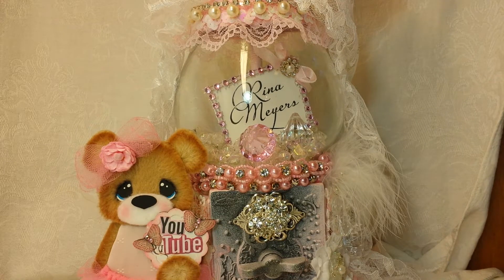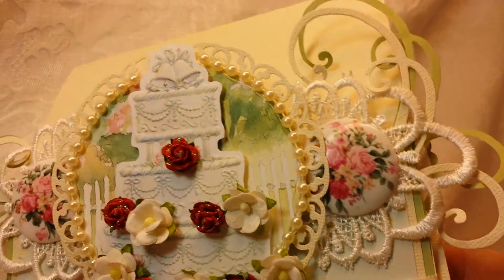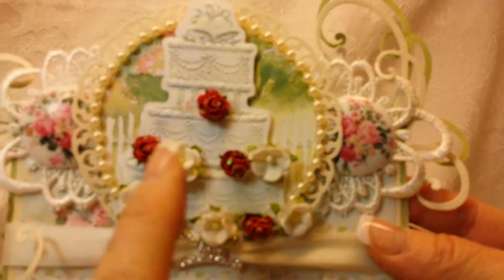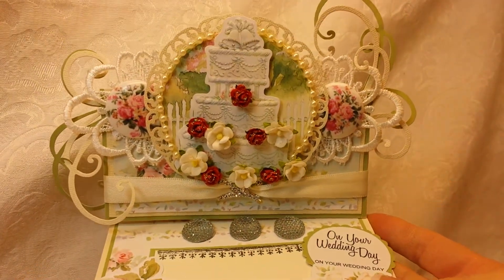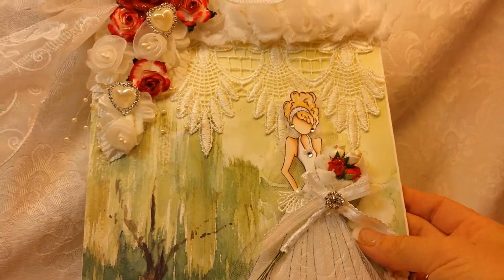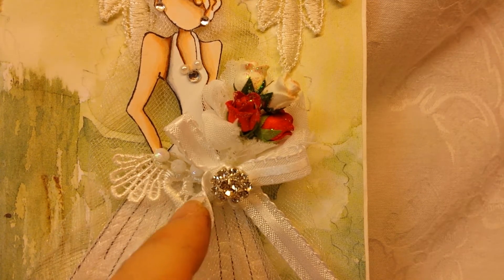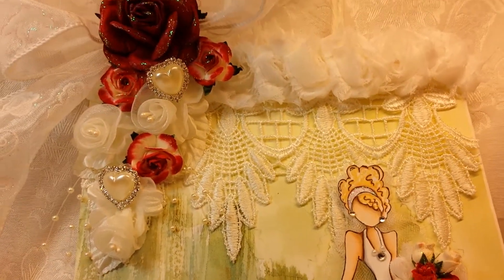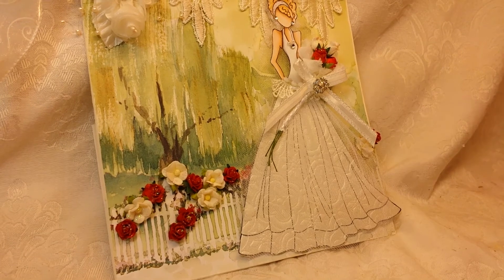DIY Boutique Supply Wedding Project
DIY Boutique Supply

I have edited this video 5 times, even redid the video and can not get the YT editor to edit it!